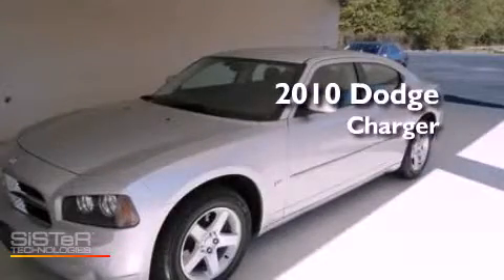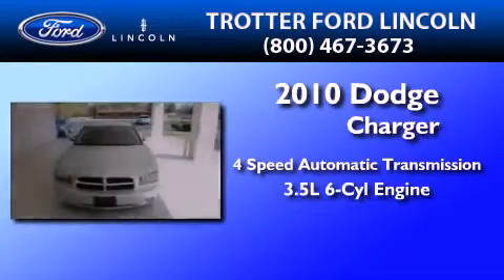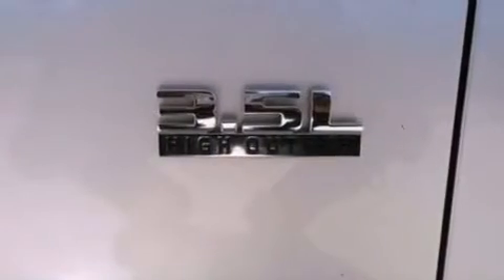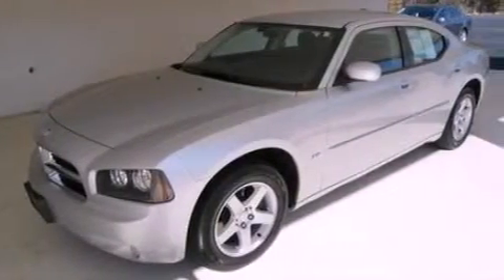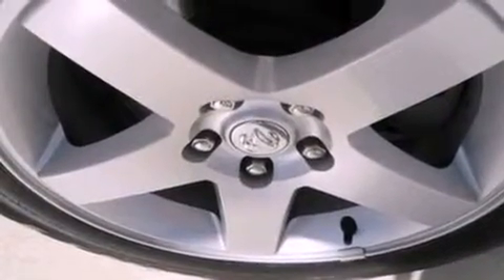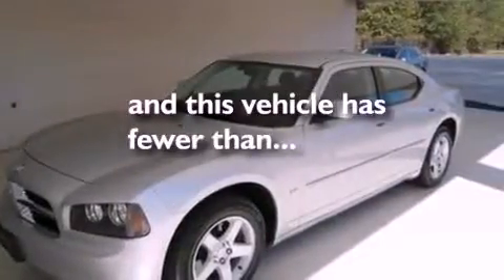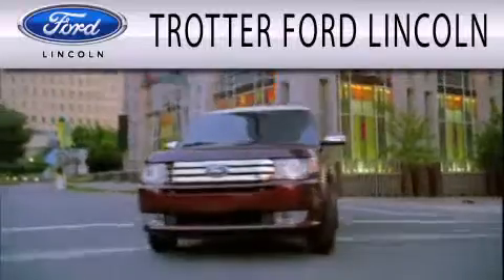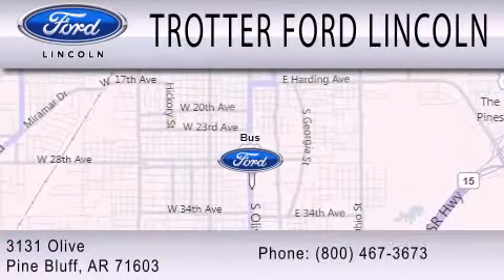2010 DODGE CHARGER AR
Year : 2010
 Make : DODGE
 Model : CHARGER
 Engine : 3.5L V6
 Trans . : AUTO 4SPD
 Exterior : SILVER
 Miles : 38,102

 Stock : 27872P

 3131 Olive Bx 5300
  , AR 71603